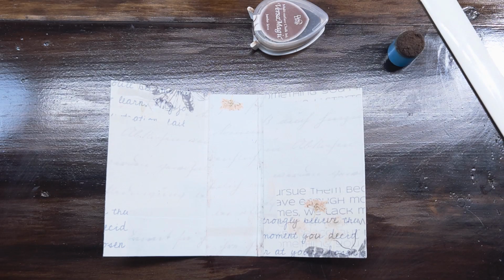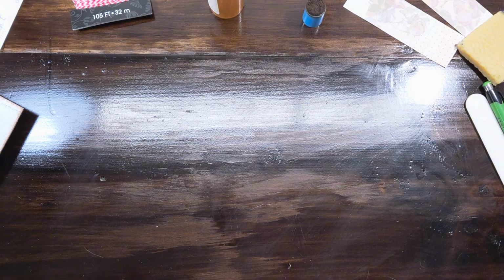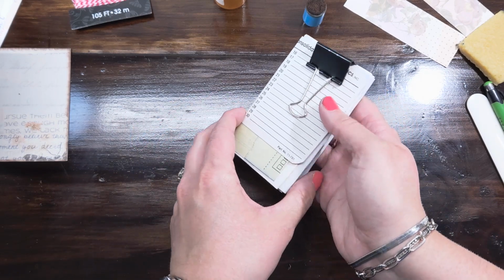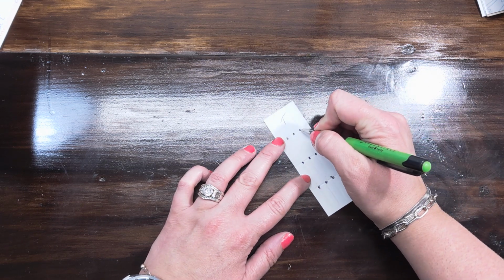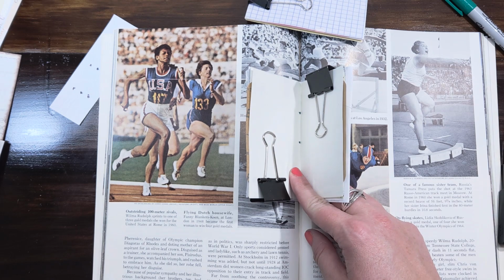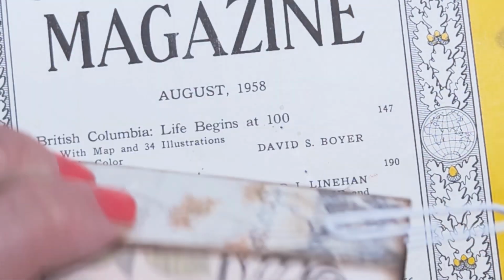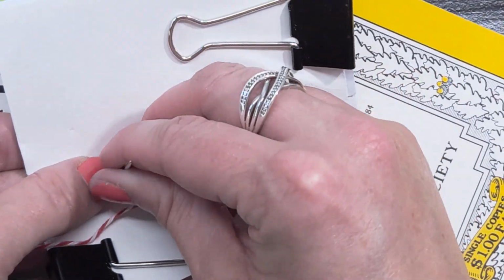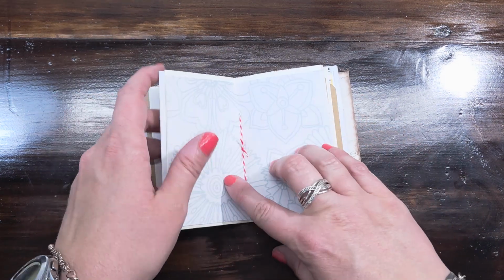Craft Along Making a Mini Junk Journal Out of an Empty Drink Stick Box Part 3